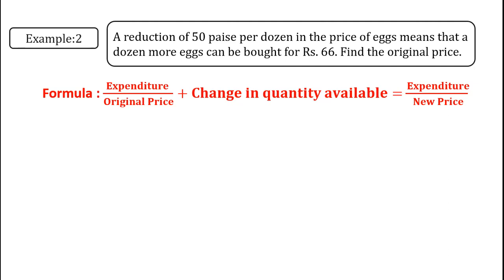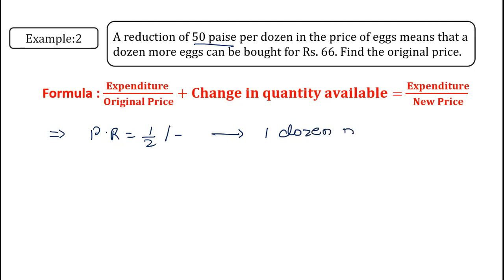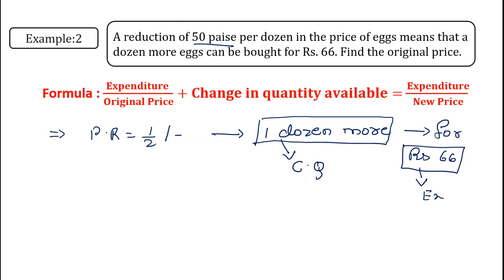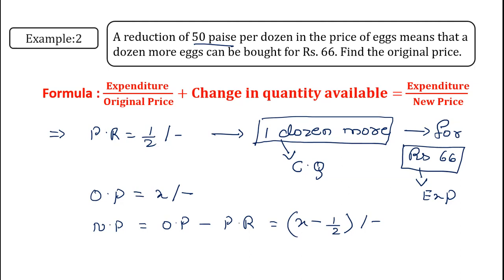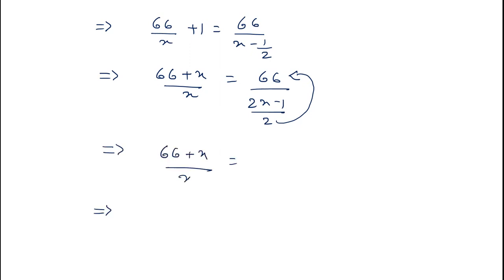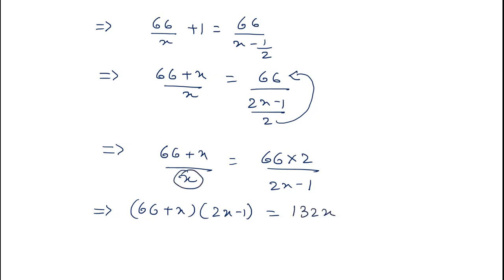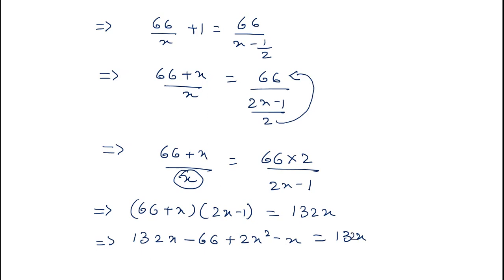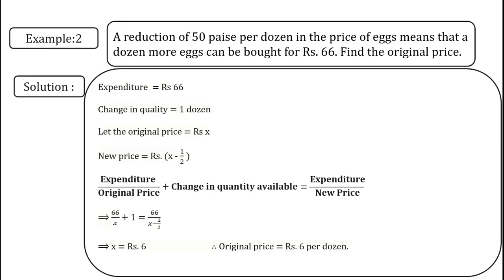A reduction of 50 paise per dozen in the price of eggs means that a dozen more eggs can be bought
A reduction of 50 paise per dozen in the price of eggs means that a dozen more eggs can be bought for Rs 66. Find the original price.